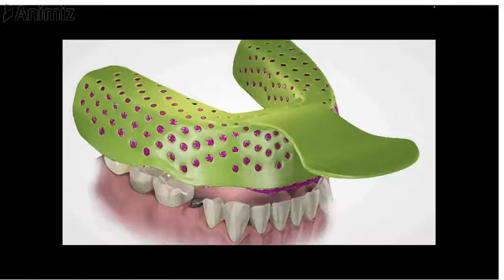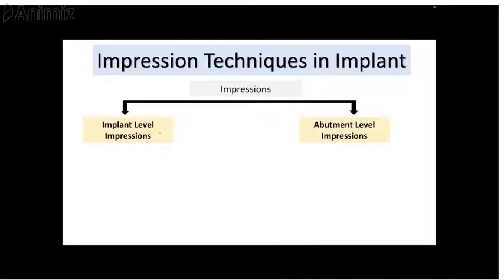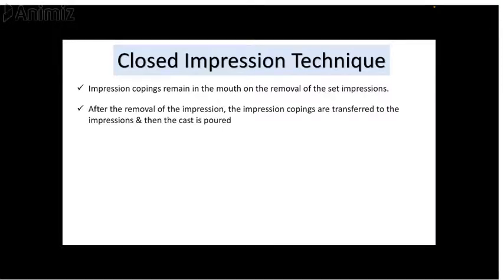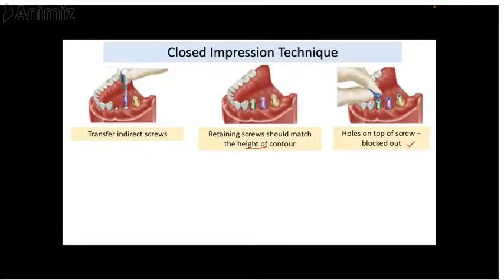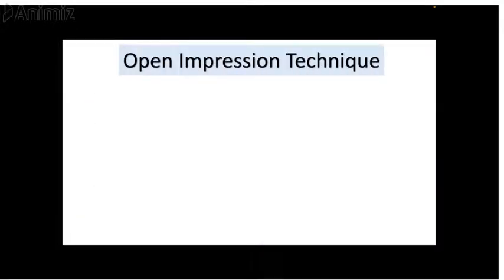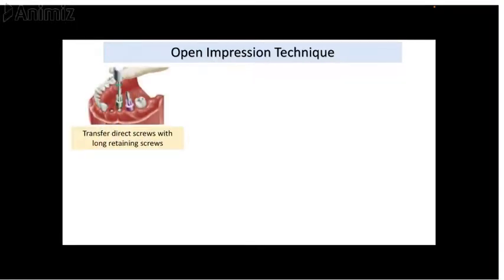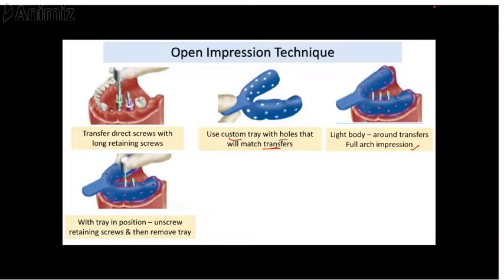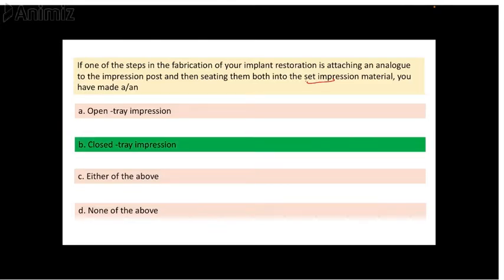INBDE/NBDE PART-2-Dental Decks-Topic-Impression techniques in implant-Periodontics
FOLLOW ON INSTAGRAM,TELEGRAM FOR MORE UPDATES

Question@0:11
If one of the steps in the fabrication of your implant restoration is attaching an analogue to the impression post and then seating them both into the set ¬impression material, you have made a/an
a. Open -tray impression
b. Closed -tray impression
c. Either of the above

Impression Techniques in Implant@0:37
Implant Level Impressions
Pick Up (Open Tray)
Transfer Type (Close Tray )
Abutment Level Impressions
Direct Technique
Indirect Technique

Implant level Impressions@1:04
Open tray-More accurate for multi unit impressions
Closed tray-Less accurate for multi unit impressions

Closed Impression Technique:@1:23
 Impression copings remain in the mouth on the removal of the set impressions.
 After the removal of the impression, the impression copings are transferred to the impressions & then the cast is poured
Indications
 Restricted mouth opening
 Limited access areas (posterior)
 Severe gagging patients

Closed Impression Technique-Method:@2:00
1. Transfer indirect screws
2. Retaining screws should match the height of contour
3. Holes on top of screw –blocked out
4. Light body – around transfers
5. Full arch impression
6. Unscrew transfers from implant,Attach implant replica with same retaining screw
7. Place transfers to impression With replicas attached

Open Impression Technique:@2:57
 Also called as pick up impression
 Mainly used in case of larger number of implants and in edentulous patients
 The open tray technique reduces the effect of implant angulation, deforming the impression material upon recovery from mouth

Open Impression Technique-Method:@3:37
1. Transfer direct screws with long retaining screws
2. Use custom tray with holes that will match transfers
3. Light body – around transfers Full arch impression
4. With tray in position – unscrew retaining screws & then remove tray
5. After retrieval connect implant replicas with transfers
6. Screw replicas with transfers

Answer discussion@4:49